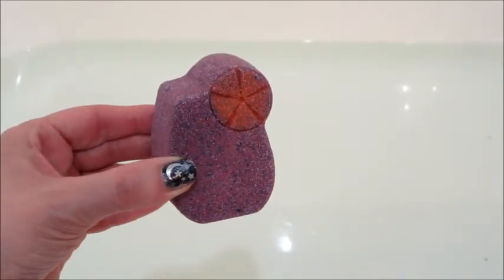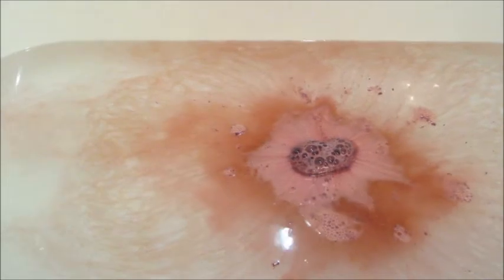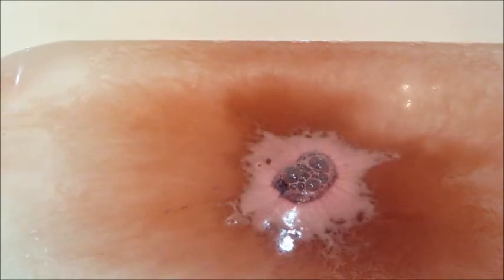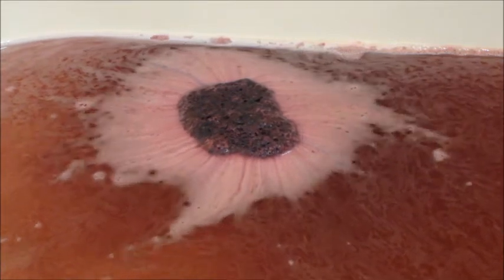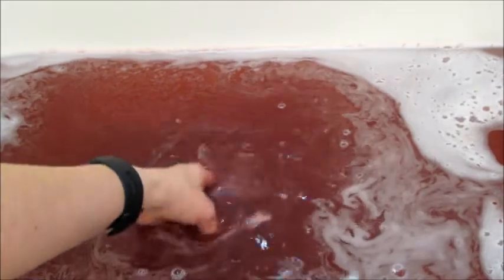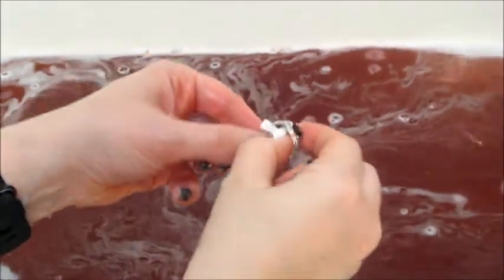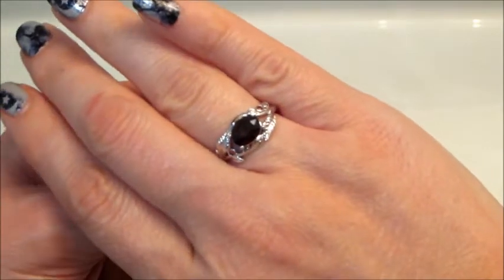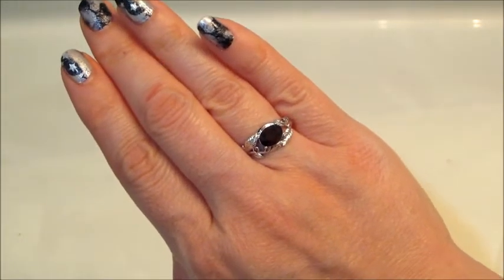Fragrant Jewels Ring Reveal - Mulled Wine Bath Bomb Demo!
Today’s ring reveal came from the Mulled Wine Bath Bomb!

The holidays can get a little hectic, which is exactly why mulled wine was invented. After a long, crazy day of cooking and entertaining guests, this cozy, spiced drink is the perfect way to wind down with friends & family—or to just grab a little ‘holiday me-time.'

Enjoy notes of your favorite red wine paired with complimentary sweet, spicy aromas as you take a load off and enjoy a moment of calm during the holiday season. Our wine-glass shaped bath bomb will dissolve in a glittery, pleasant display of deep maroon while you enjoy rich, soothing smells of Zinfandel, ripe raspberry, honey, and cinnamon bark. Fill your bath with the spirit of the season as you nourish your skin in essential oils and natural minerals.

You’ll be delighted to discover 1 of 10 holiday rings inside each candle and bath bomb. Each rhodium plated ring is set with a stunning burgundy crystal and is the perfect complement to your favorite holiday party ensemble. Don’t forget, they pair perfectly with a nice, warm glass of mulled wine!

What’s on my nails? Dark Magic